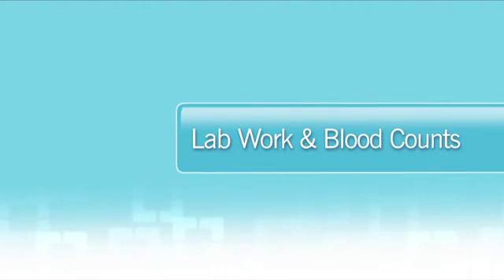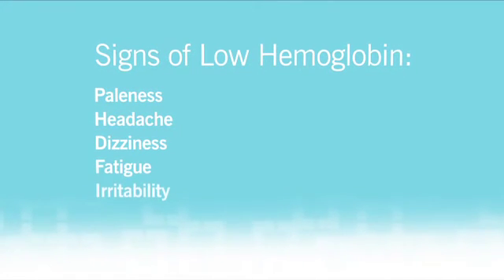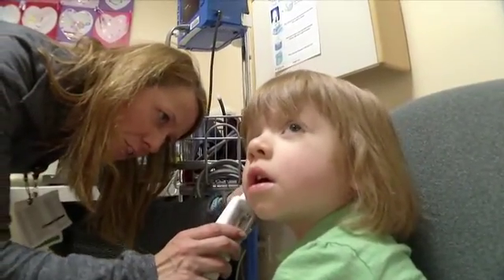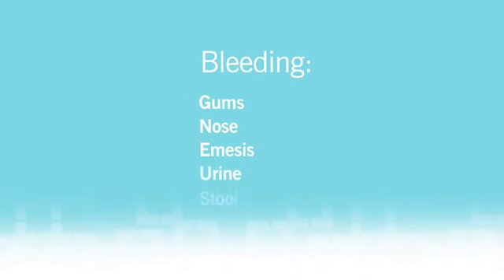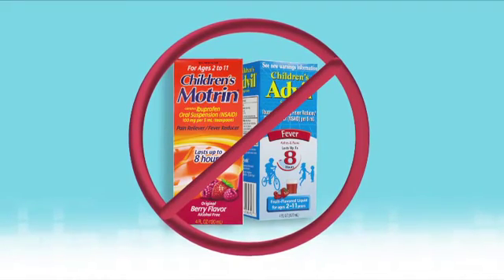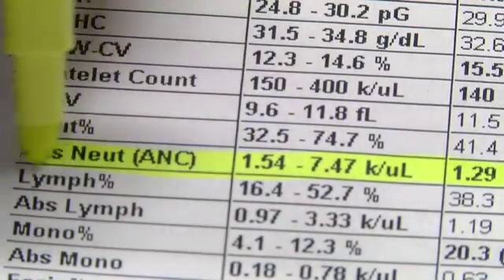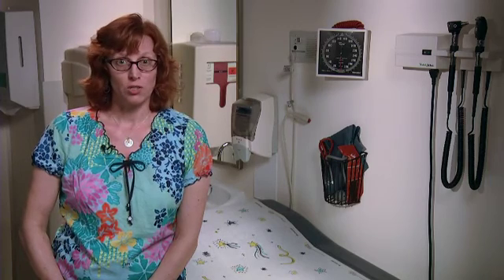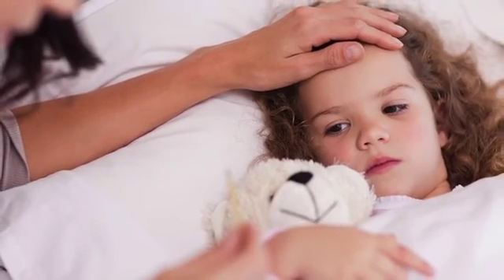Childhood Cancer Blood Lab Test Results Explained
If your child has cancer, you can expect blood draws for lab work at every visit. Low numbers for hemoglobin, neutrophils (a type of white blood cells) and platelets cause concern. Tell your care team if your child has any signs of infection, like fever of 100.4 F or higher, chills, rash or diarrhea.